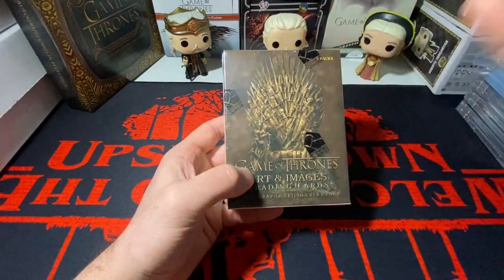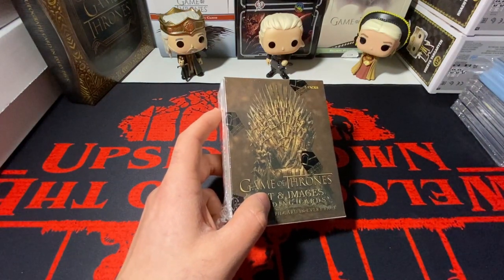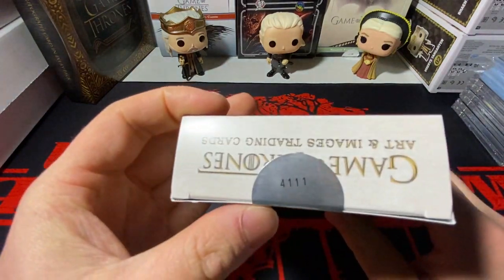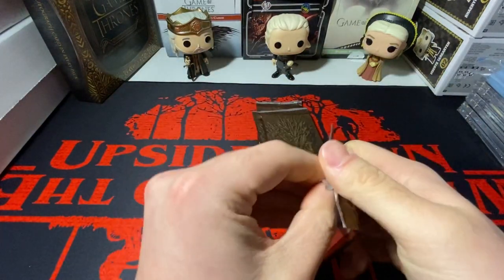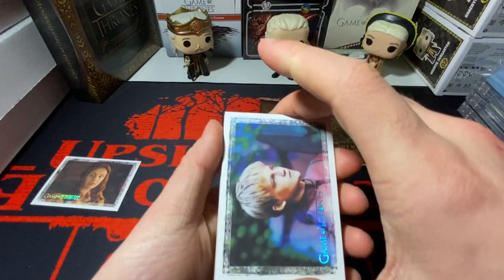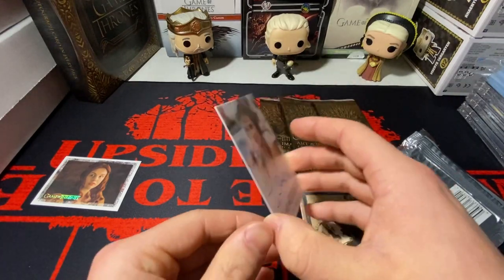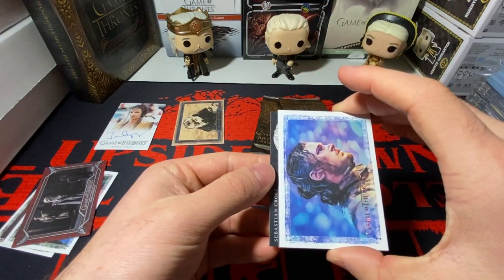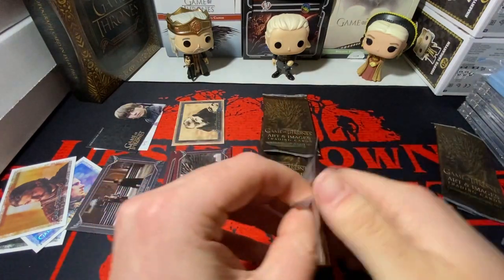OPENING *BRAND NEW* GAME OF THRONES ART AND IMAGES HOBBY BOX!!!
If im being honest it came out on December 13th but I wasn’t able to get my hands on it till recently so say what you want im calling this a brand new box opening 😊 But anywho im here back again opening up some more game of thrones!!! This time is its the brand new Art & Images set with its new setup of 5 autos a box so lets hope i get something fantabulous!!!